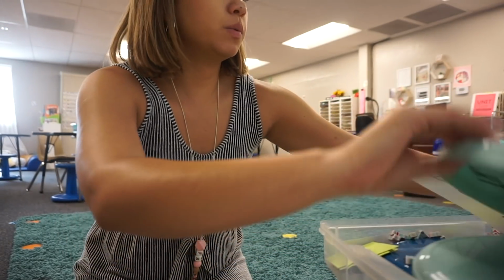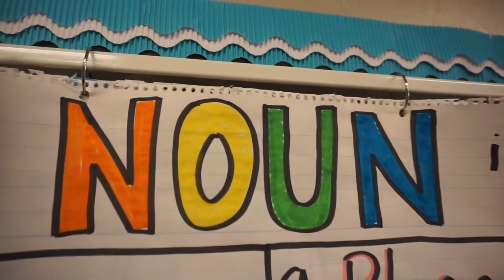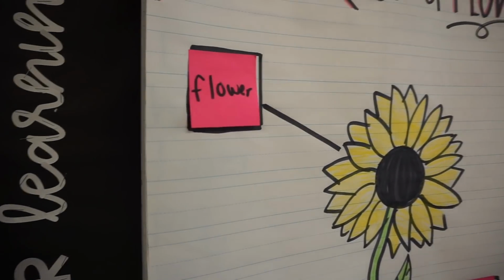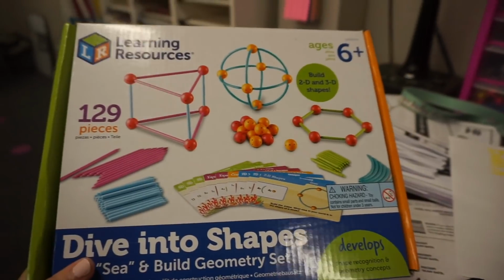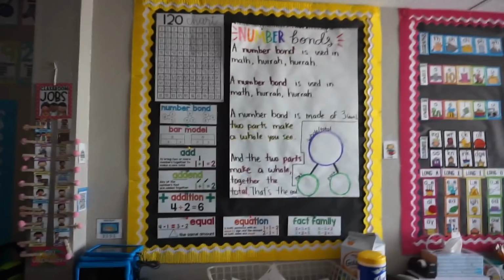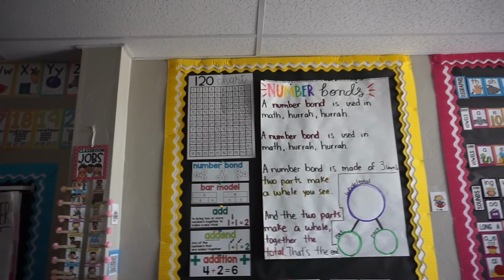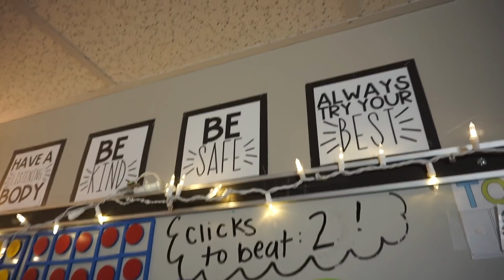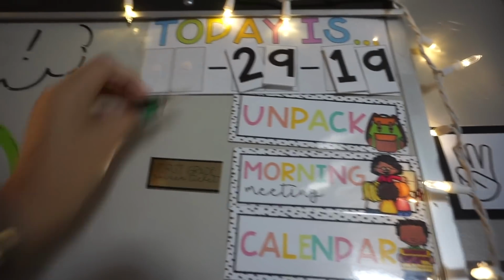Planning for the Week!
In this vlog, I take you a long with me on a sunday afternoon as In plan for the week :)

Target Plates for Part,Part, Whole:

*Bins I Use for Centers:

*Shapes building set: